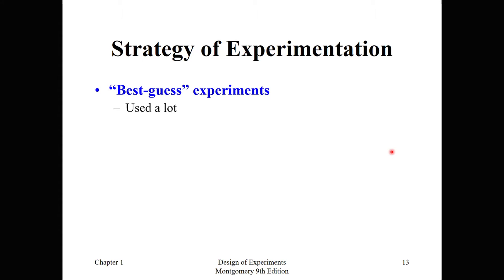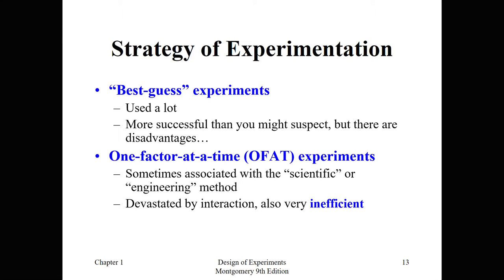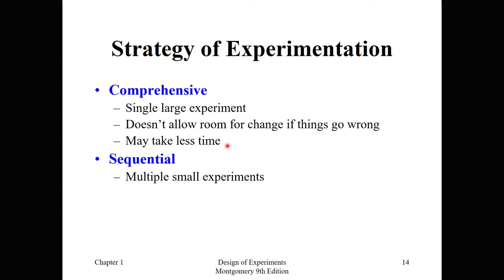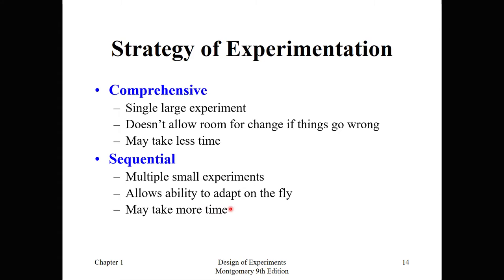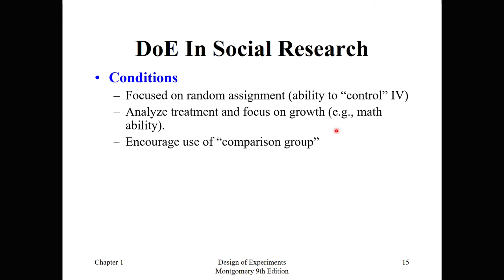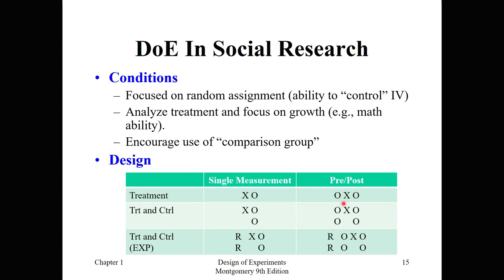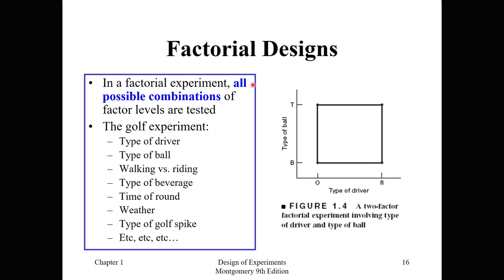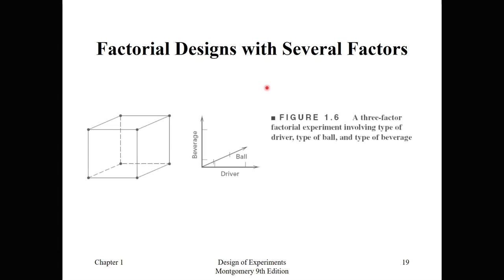Lecture 2.3 - Design Principles, Social Research, and an Example